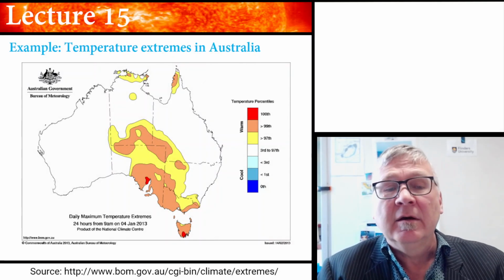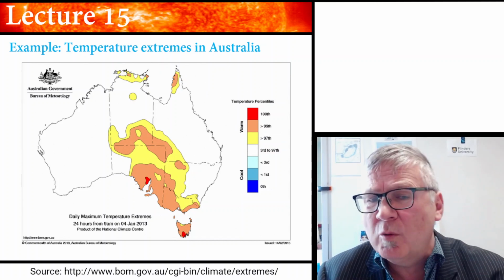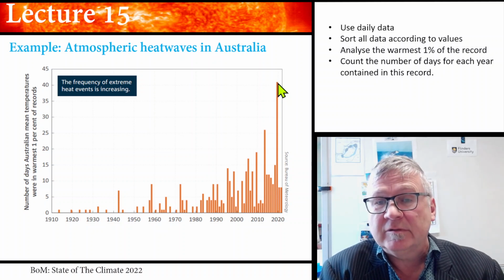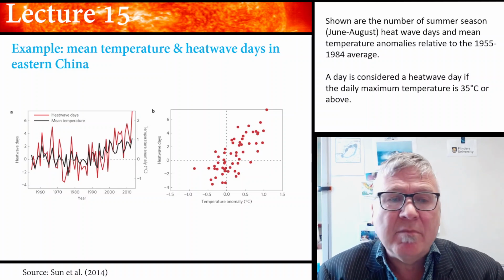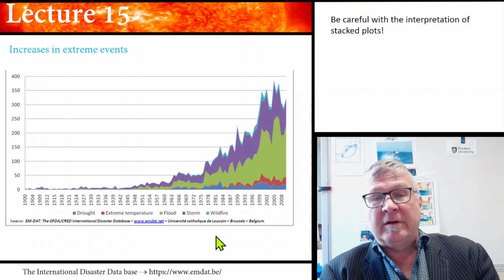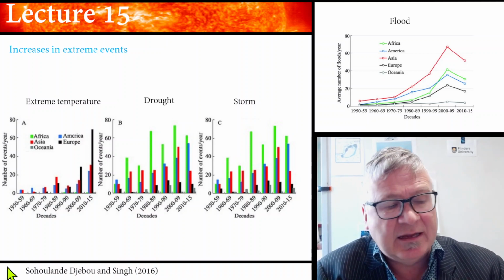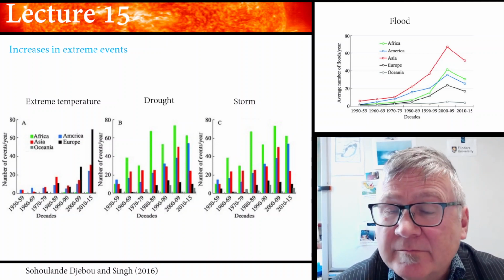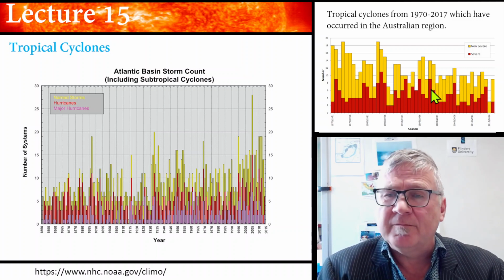Lecture 15 Part C